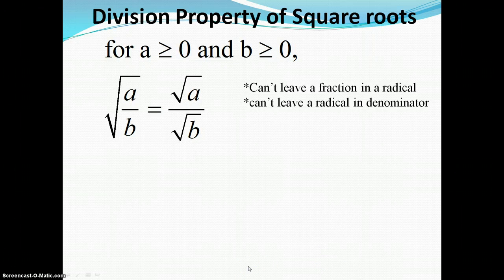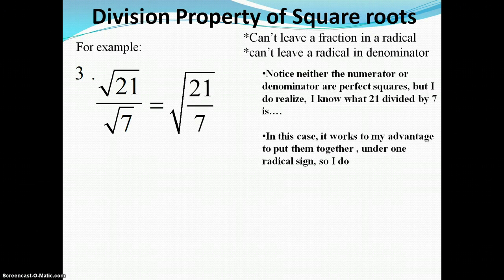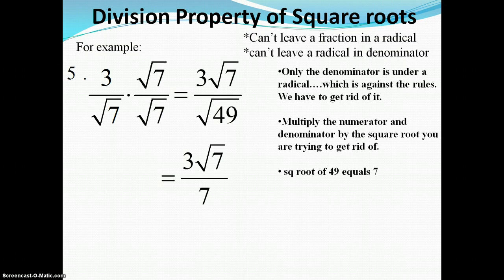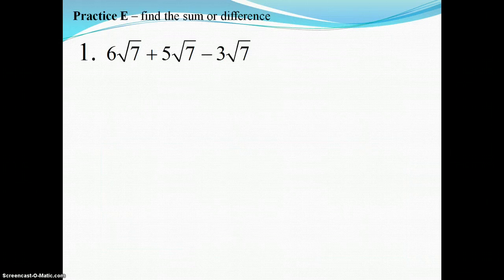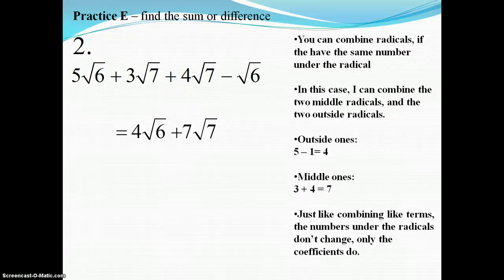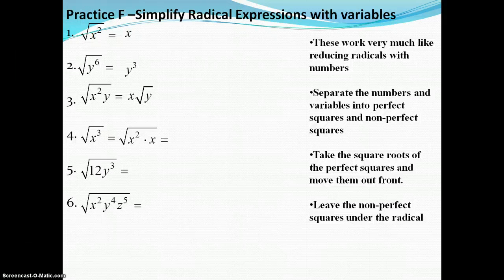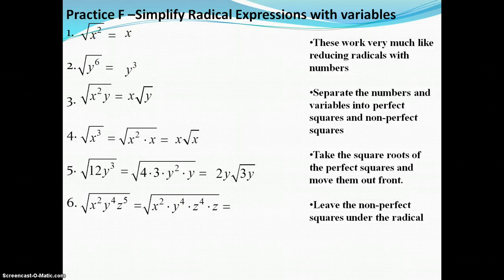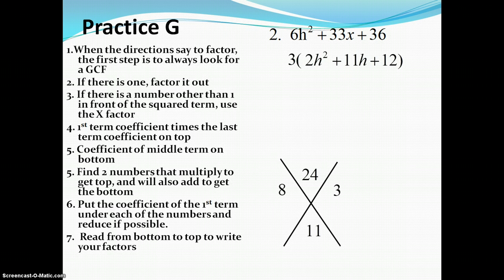Cross Class work 2-12-14 Part 2